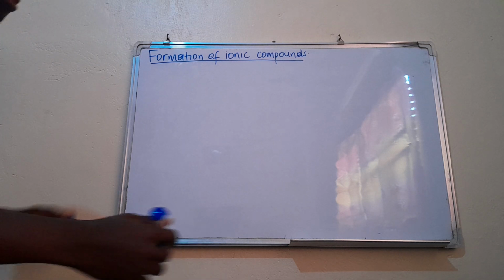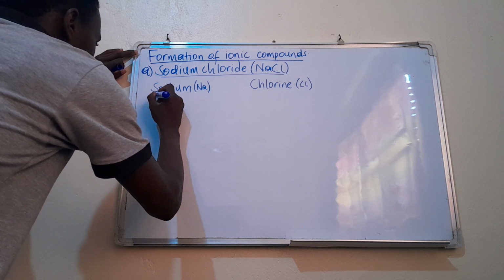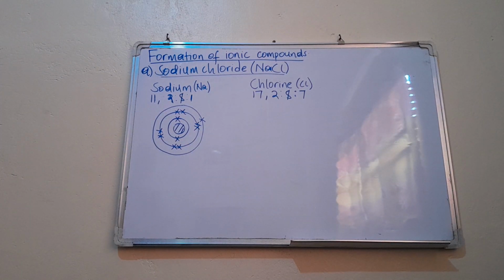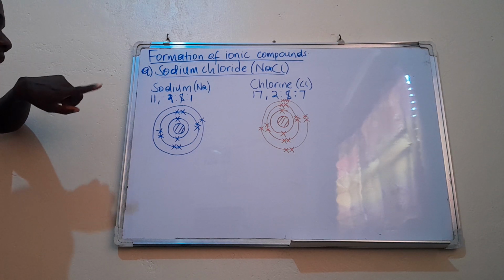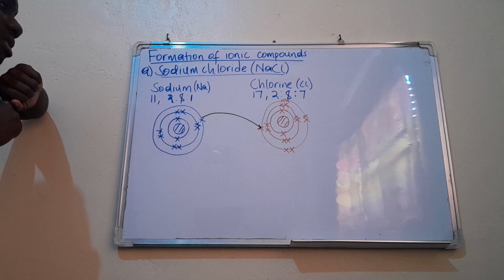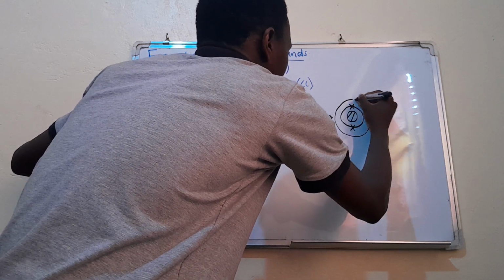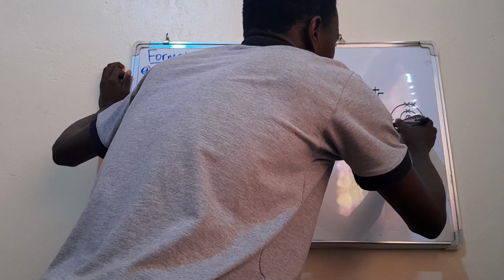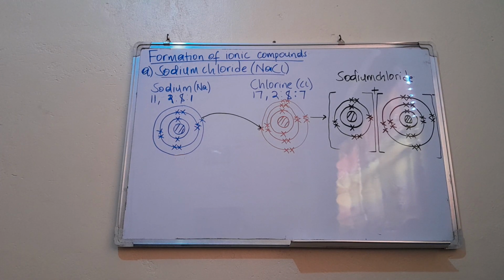Types of bonding- Example on Ionic boarding Part 2